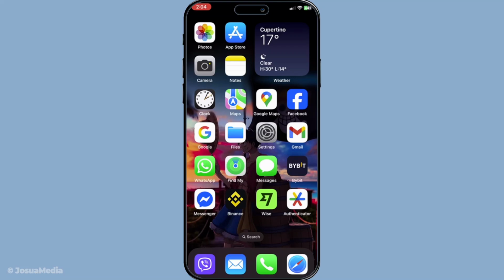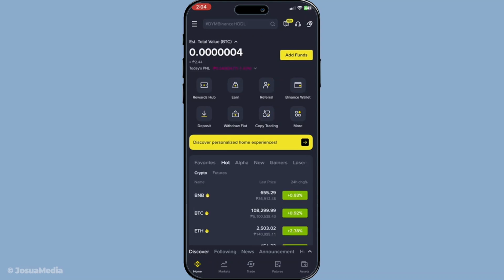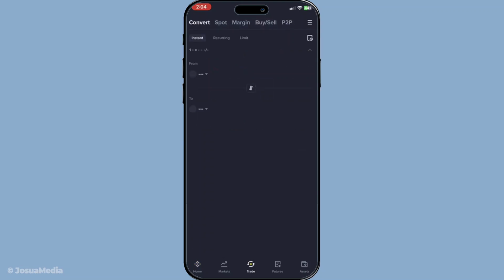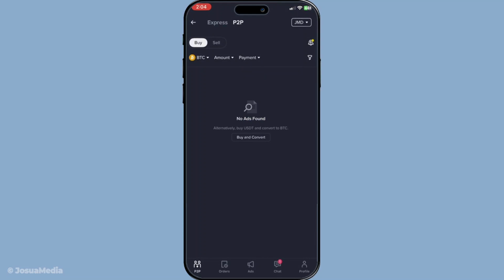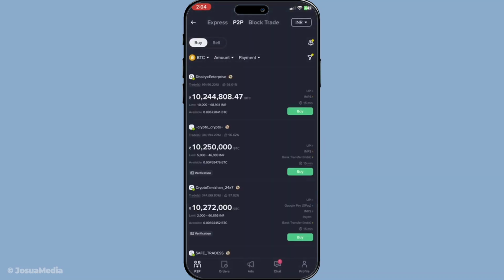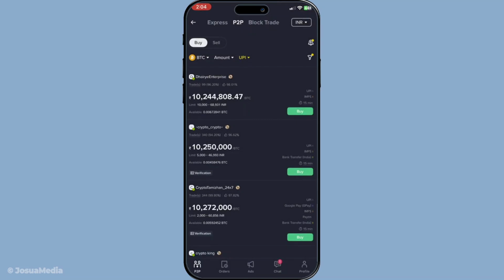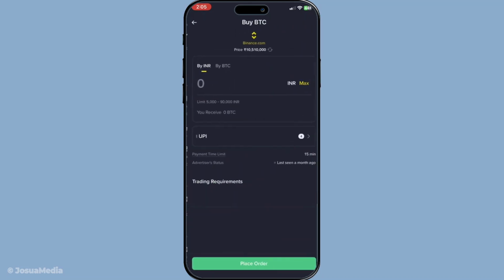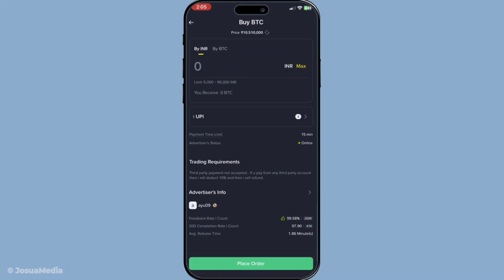How To Add Inr To Buy Crypto On Binance India App (Full 2025 Guide)